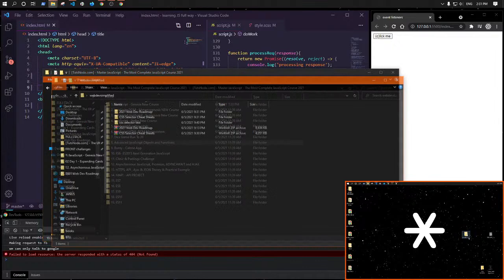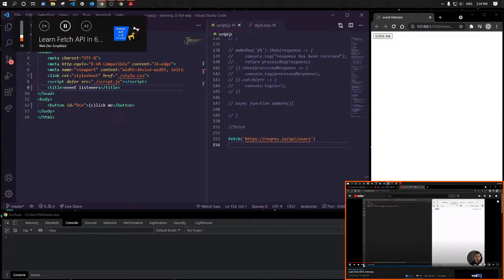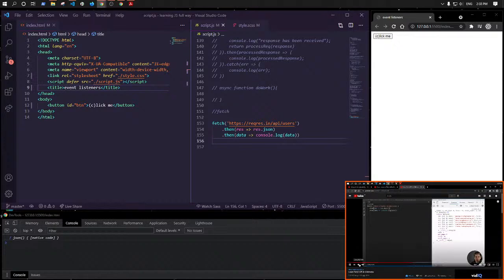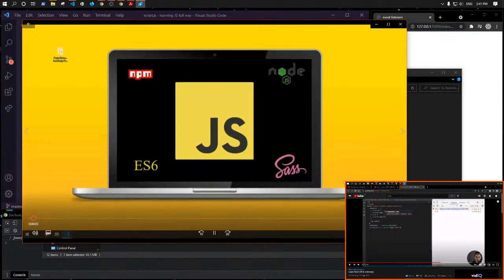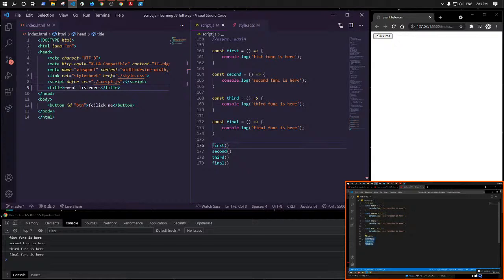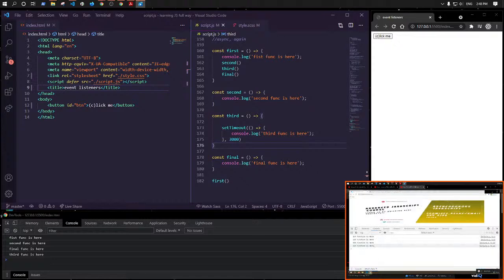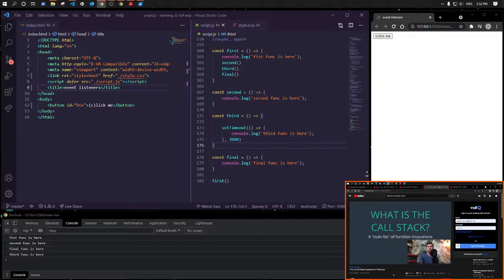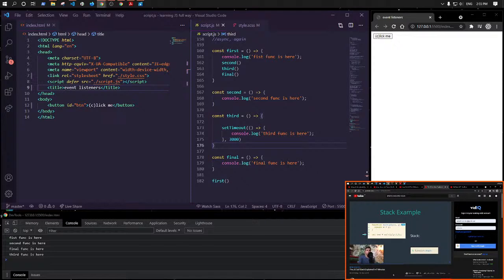ისწავლე დეველოპმენტი ჩემთან ერთად - ივნ 8, 2021 - 47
html css js საშუალებით პროექტების აწყობა